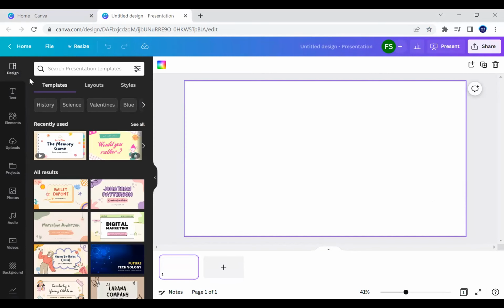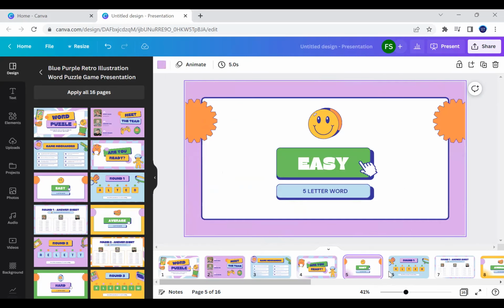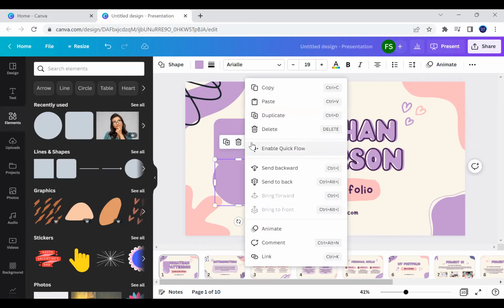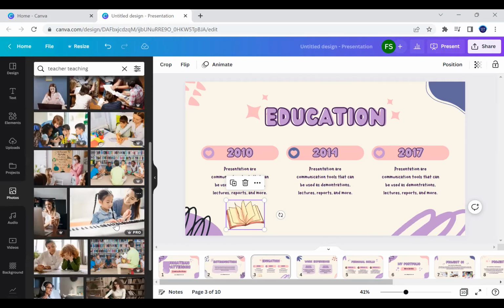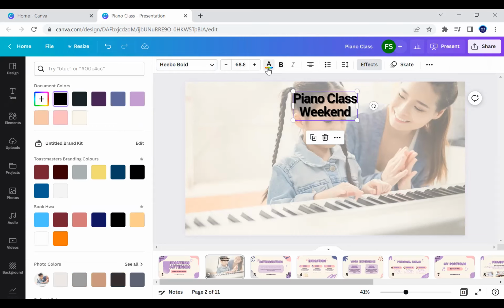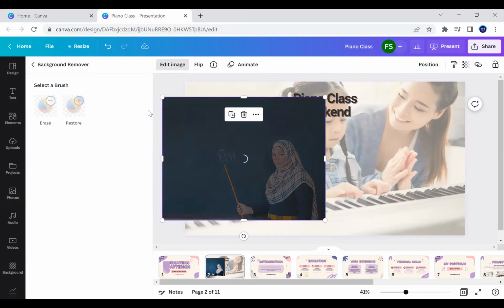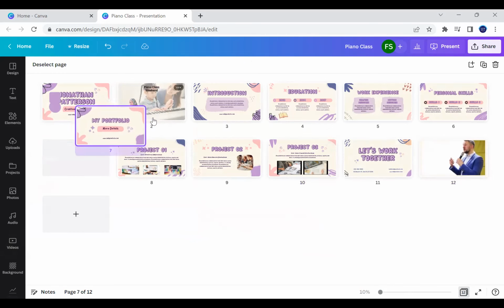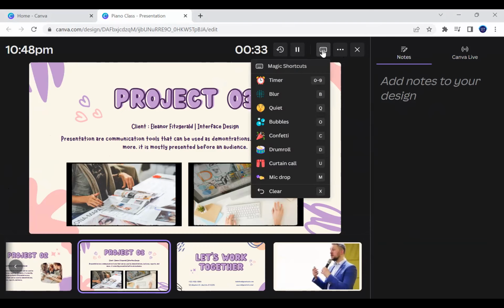How to Quickly Design Effective & Attractive Presentation Using Canva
In this video tutorial, we will show you how to design effective and attractive graphics using the popular design software, Canva. With Canva, you don't need to be a professional designer to create stunning visuals for your business, social media, or personal projects.

We will walk you through the basic features of Canva, including its user-friendly interface, and show you how to navigate the software to create eye-catching designs. We will also cover best practices for layout, typography, and color selection to help you create designs that are both visually appealing and effective in conveying your message.

Whether you are new to Canva or a seasoned user looking to improve your design skills, this video is a must-watch. Join us as we explore the world of graphic design and learn how to create beautiful, professional-looking designs in no time. So, grab your coffee and let's get started!